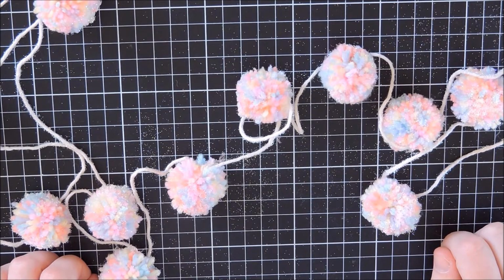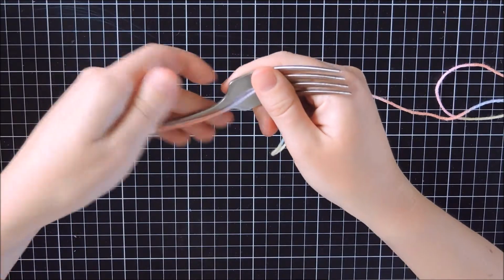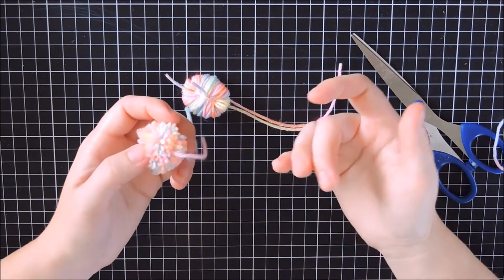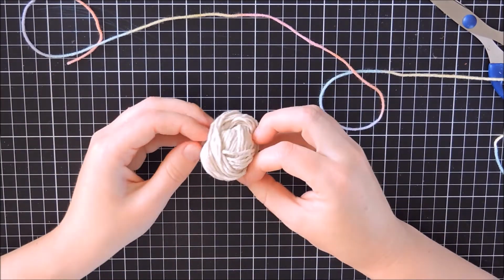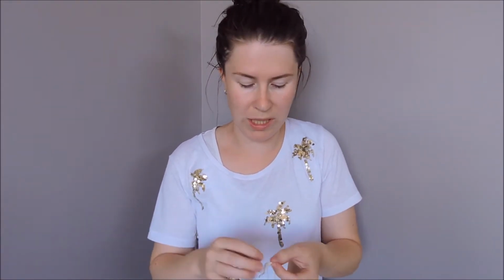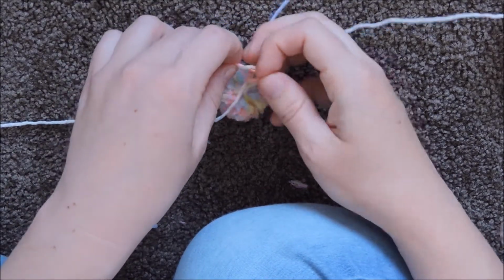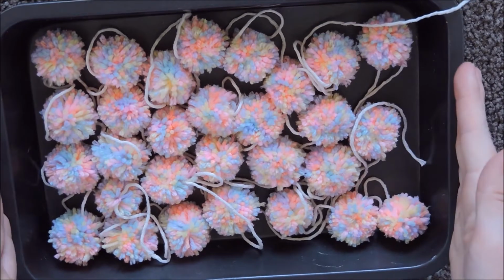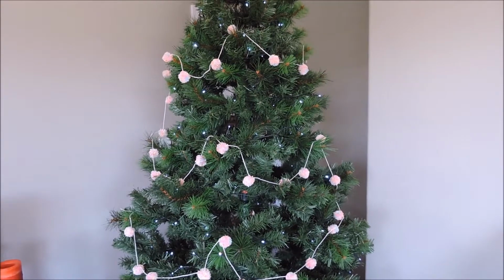Create A Pom Pom Garland With Me | Leasha Loves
Grab your craft supplies and join me in making an EASY Christmas pom pom garland! looks great as room décor at any time of the year also! all you need is a Fork, Wool & Scissors. Its so easy you can make them while watching TV (or my youtube videos! 😉)